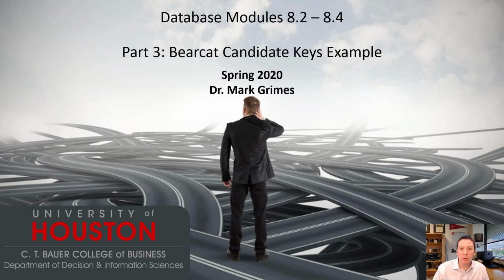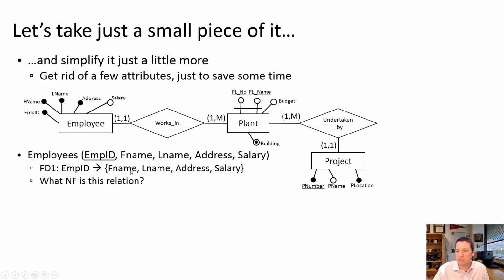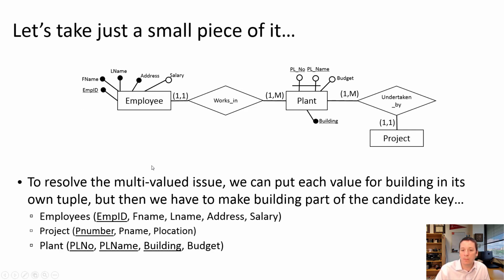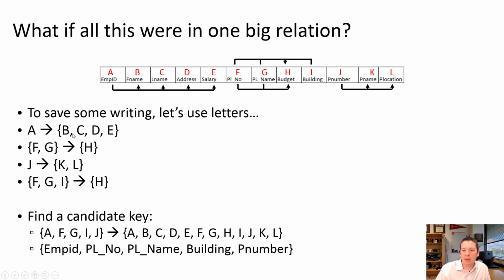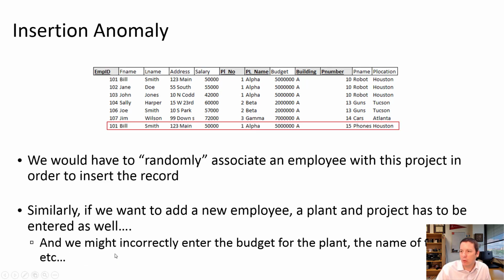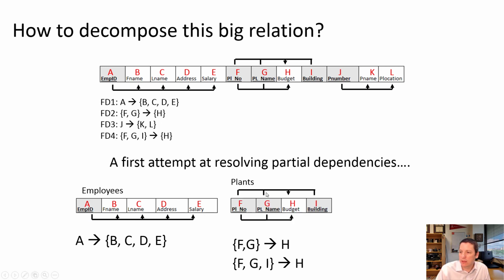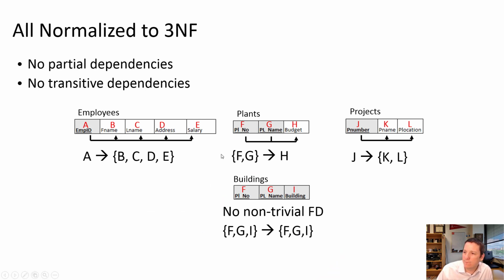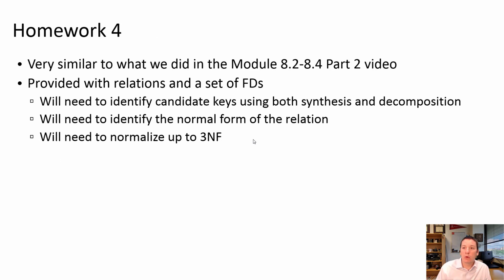Module 8.2-8.4 Part 3: Bearcat Candidate Keys Example